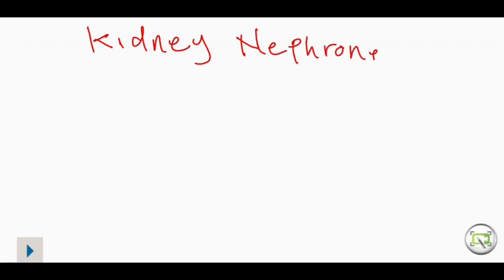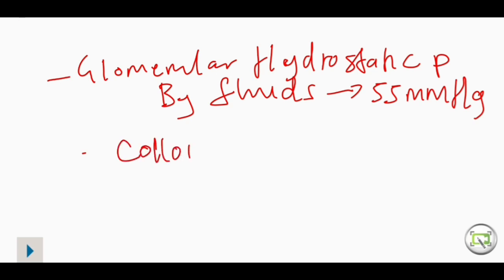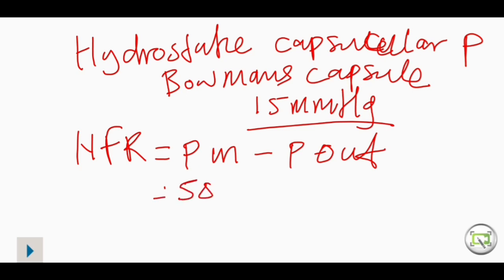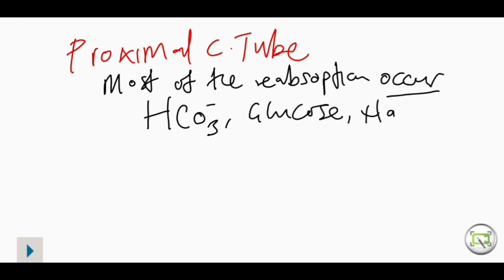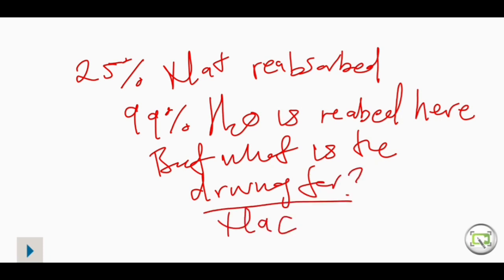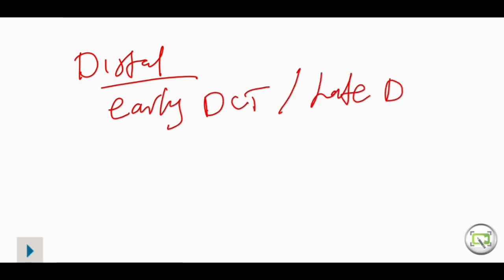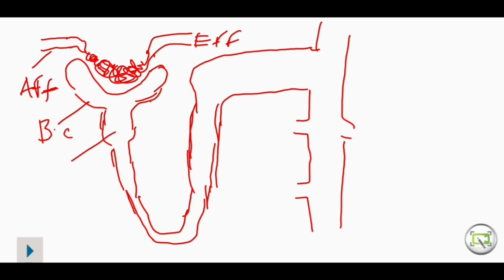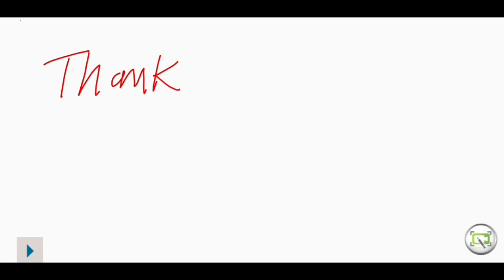Renal physiology overview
This video explains all structures of the kidney nephrone and the specific substances that are reabsorbed . starts from
Glomerulus
Priximal tubule
loop of henle
Distal tubule
Collecting duct